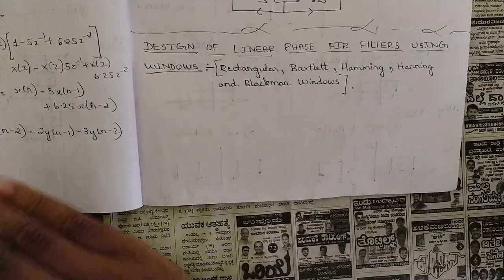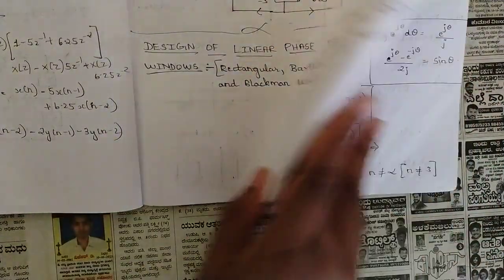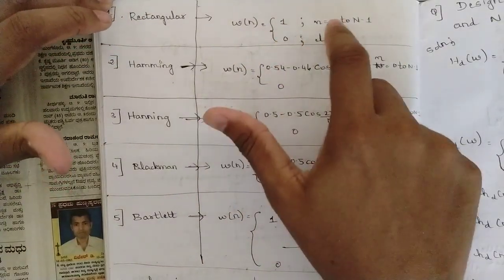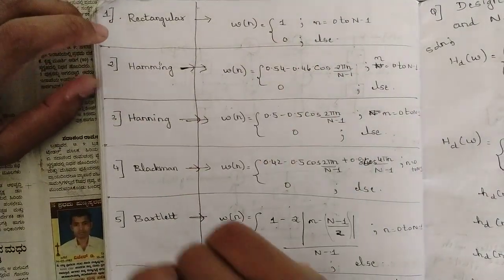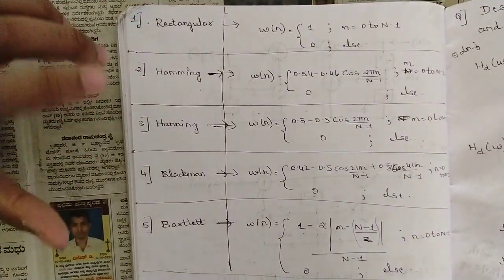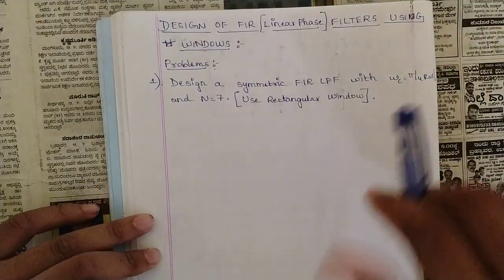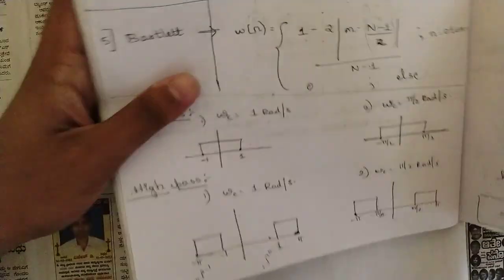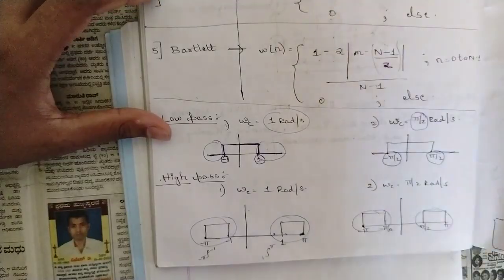1.Introduction To Filter Windows Concept,1 Problem Solved Module 4 5th Sem Latest scheme ECE VTU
Time Stamps:
0:00-Concept
4:40-Problem 1